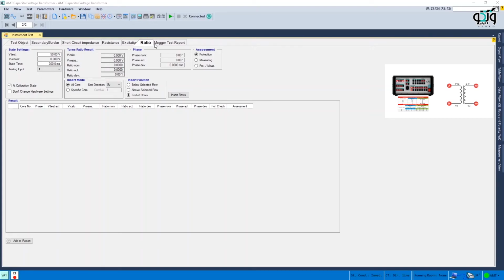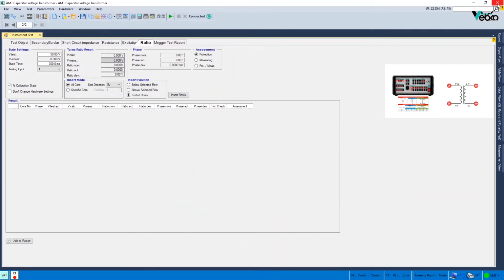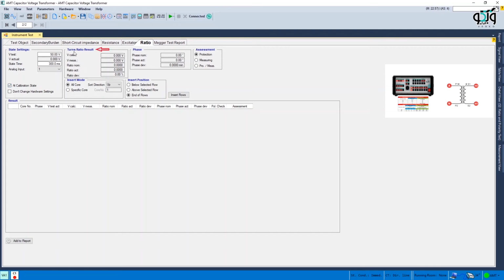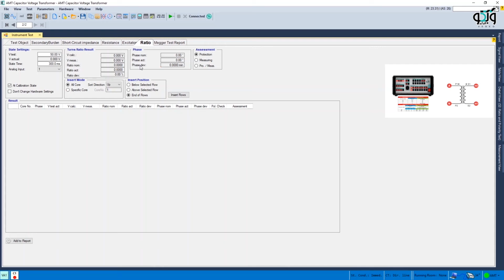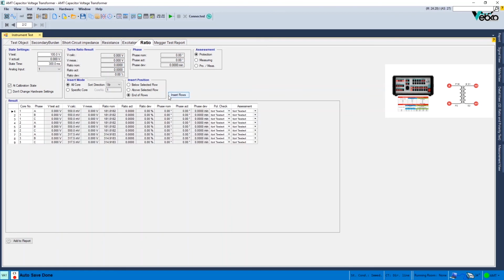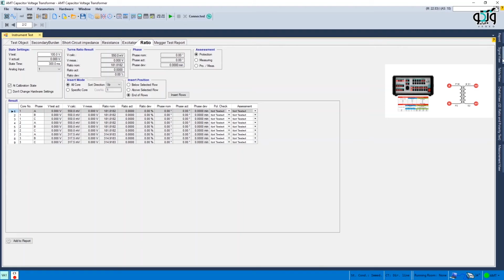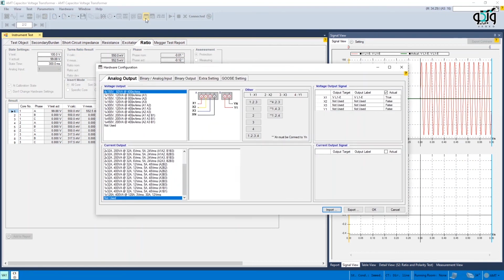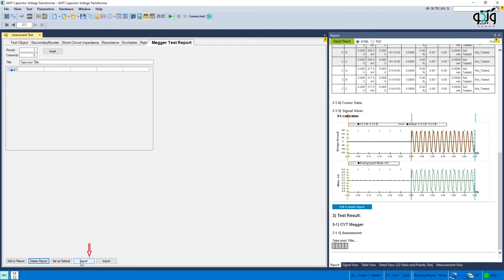Ratio Tab | RELAY TESTER | ELECTRICAL ENGINEER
In this tab, CVT turn ratio test is performed where the voltage is given to the CVT primary and measured from the secondary...